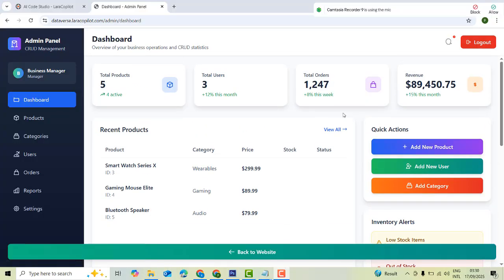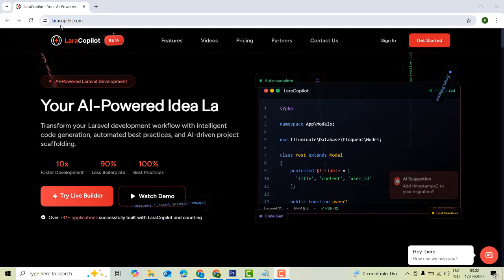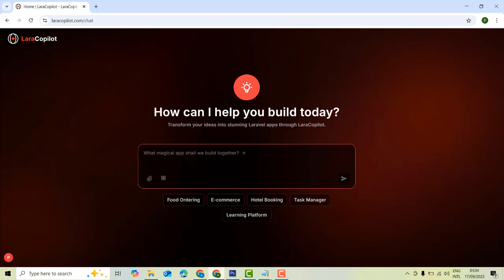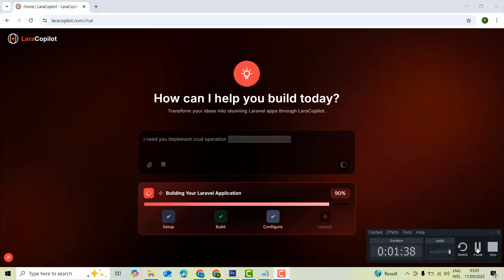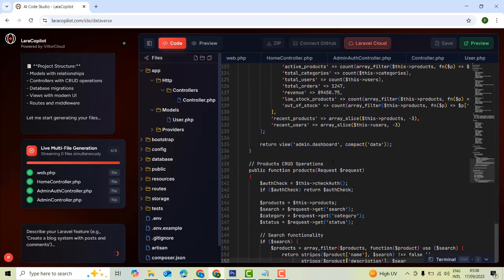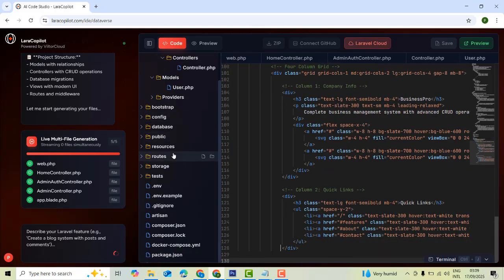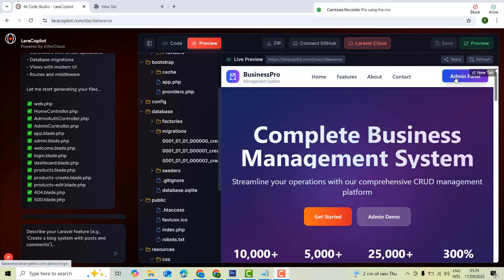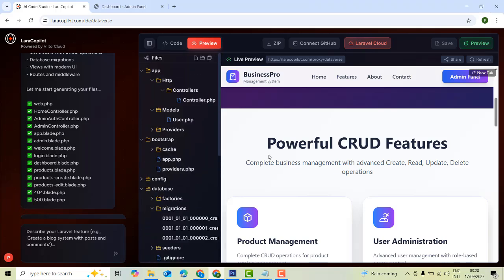Build Laravel Complete Project with AI Chatbot in 5 Minutes | AI Programming Guide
Want to master Laravel AI and build smart apps in record time? 🚀 In this video, we’ll show you how to create a Laravel AI Chatbot step by step, using modern AI coding tools that make development faster and easier.

Whether you’re just starting with AI programming or looking to upgrade your skills in Laravel AI coding, this tutorial is perfect for you. You’ll learn how to build a complete Laravel AI Chatbot project in just a few minutes and see how AI can transform the way we code.

✅ What you’ll learn in this video:

How to set up Laravel AI coding quickly

Using the best AI coding tools for faster development

Building a Laravel AI Chatbot from scratch

Practical tips for mastering AI programming

By the end of this video, you’ll have the confidence to create your own Laravel AI projects and explore the endless possibilities of AI in web development.